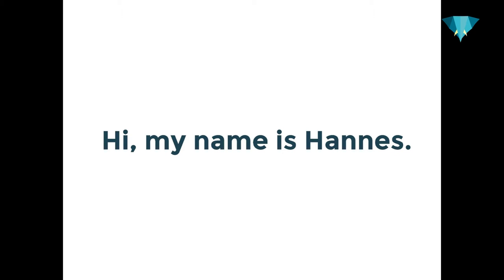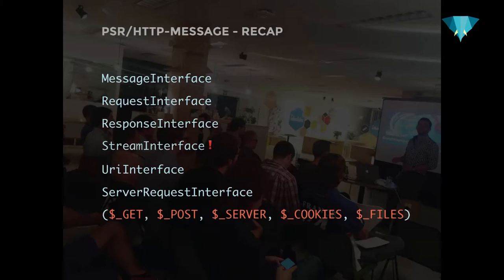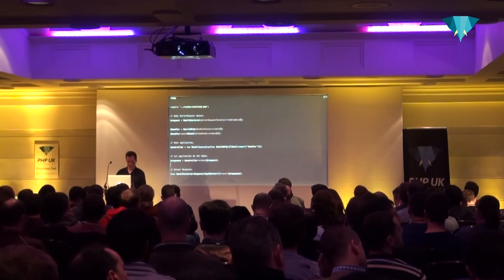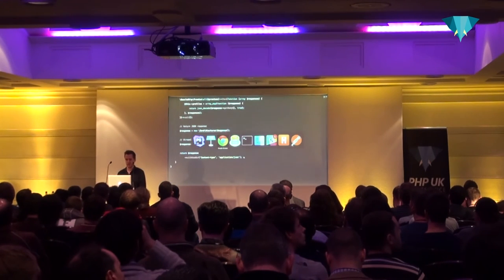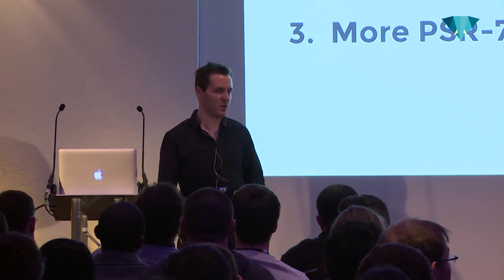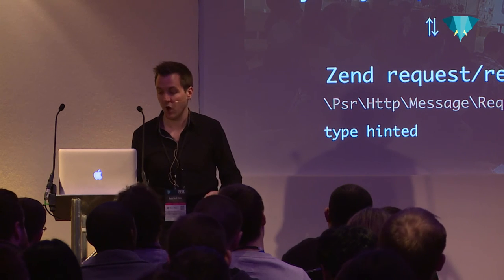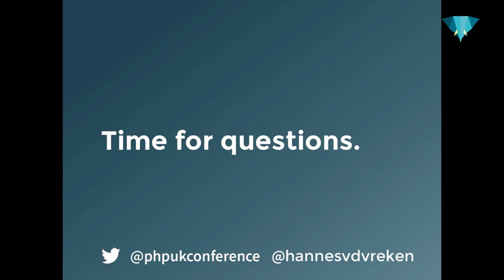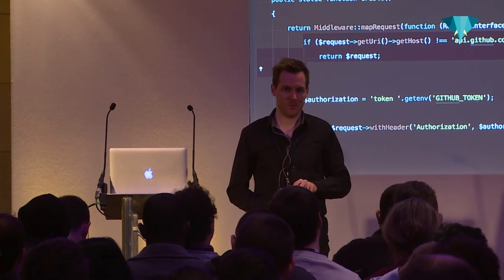PHP UK Conference 2016 - Hannes Van De Vreken - PSR 7 HTTP Messages In the Wild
PSR-7 describes common interfaces for representing HTTP messages. HTTP messages are the foundation of web development. Web browsers and HTTP clients such as cURL create HTTP request messages that are sent to a web server, which provides an HTTP response message. Server-side code receives an HTTP request message, and returns an HTTP response message. This talk will explain the interfaces defined by PSR-7, how they define the future of interoperability between frameworks and tools. After that there will be a showcase of several implementations and tools such as zend's diactoros package, Guzzle v6, php-http and other packages that show the real power of shared interfaces for HTTP objects. As most projects are ongoing, this talk will also show how PSR-7 and these other tools can already be used today in existing projects.